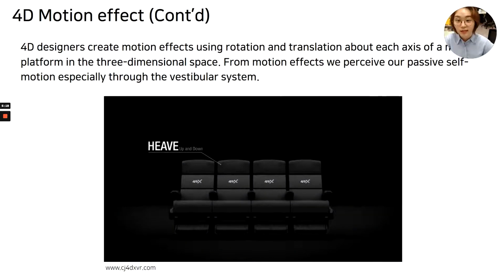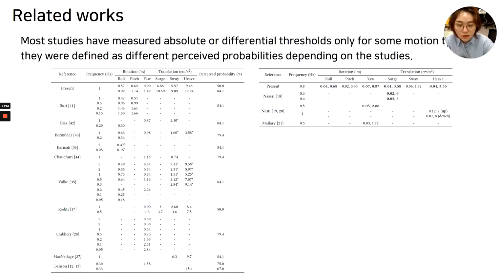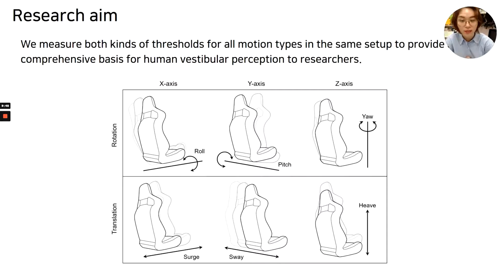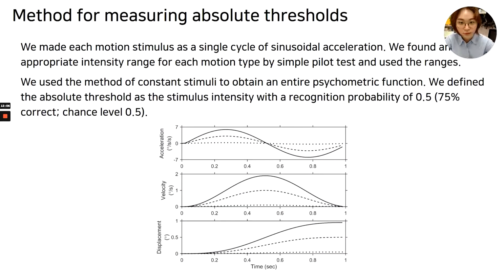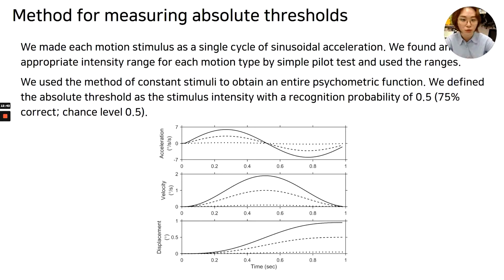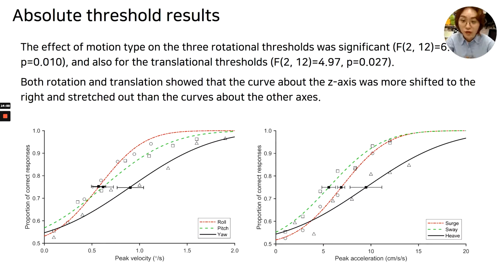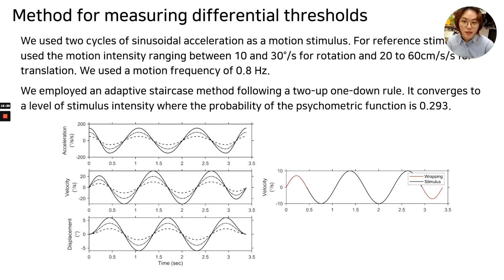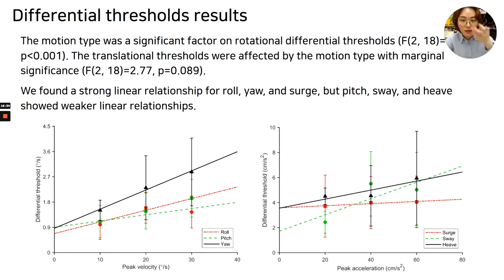Absolute And Differential Thresholds Of Motion Effects In Cardinal Directions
Jiwan Lee, Jaejun Park, and Seungmoon Choi

VRST 2021
Session: Paper 6 Perception

Abstract
In this paper, we report both absolute and differential thresholds for motion in the six cardinal directions as comprehensively as possible. As with general 4D motion effects, we used sinusoidal motions with low intensity and large frequency as stimuli. Hence, we could also compare the effectiveness of motion types in delivering motion effects. We found that the thresholds for the z-axis (up-down) were higher than those for the x-axis (front-back) and y-axis (left-right) in both kinds of thresholds and that the type of motion significantly affected both thresholds. Further, between differential thresholds and reference intensities, we found a strong linear relationship for roll, yaw, and surge. Compared to them, a relatively weak linear relationship was observed for the rest of the motion types. Our results can be useful for generating motion effects for 4D contents while considering the human sensitivity to motion feedback.

Videos for VRST 2021